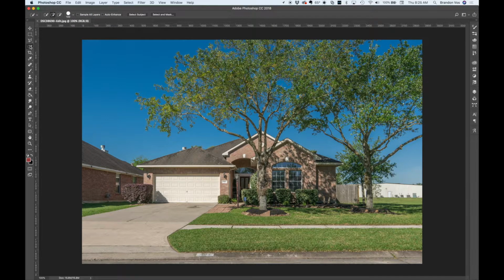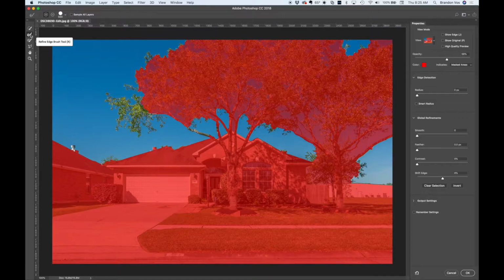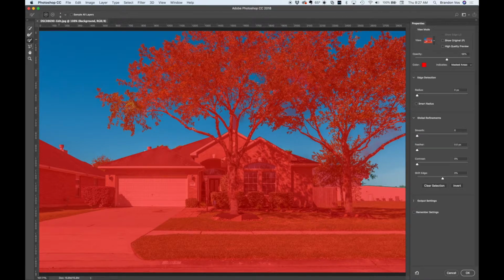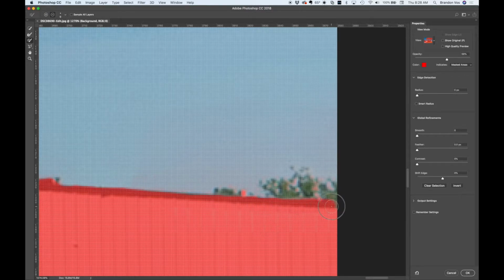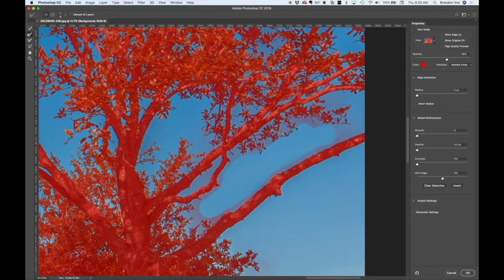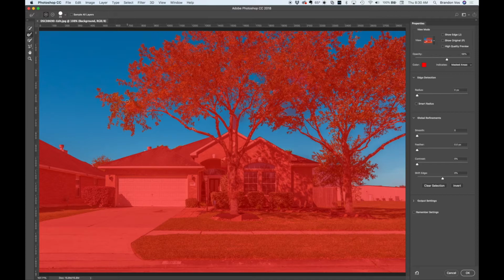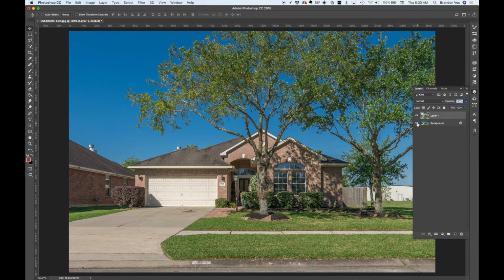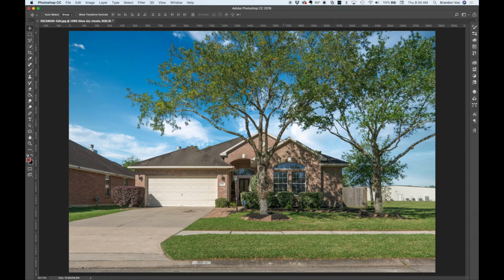UPDATED How to replace a sky in Photoshop CC 2018